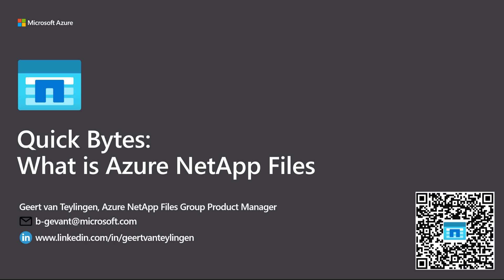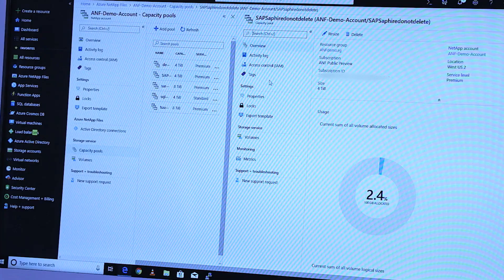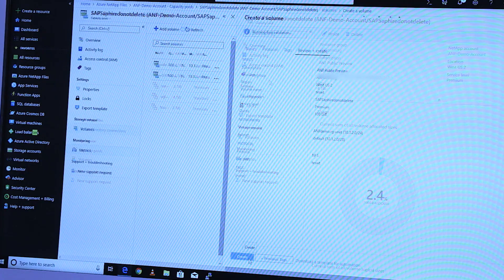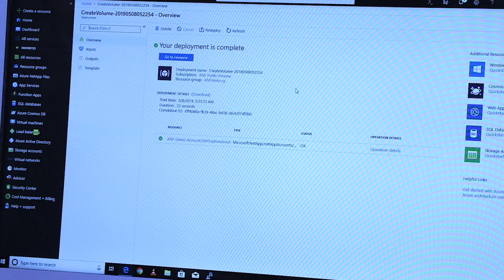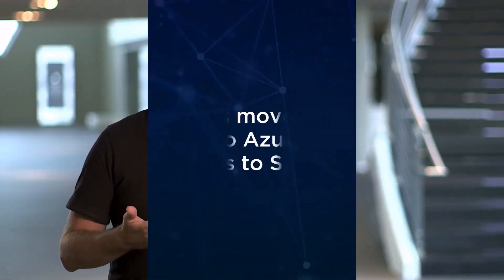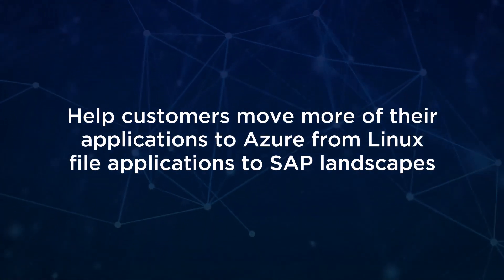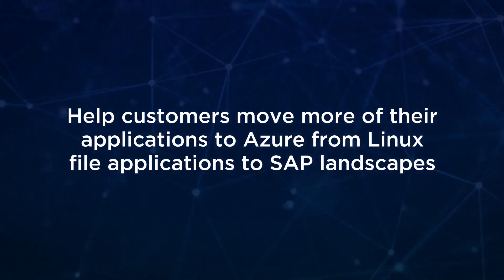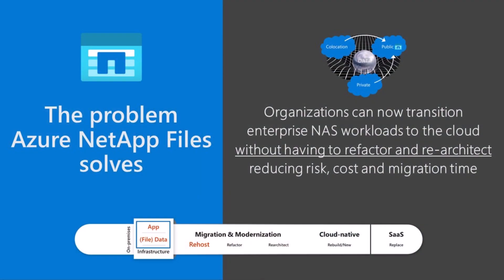Quick Bytes: What is Azure NetApp Files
Azure NetApp Files is an Azure native, first-party, enterprise-class, high-performance file storage service. It provides Volumes as a service for which you can create NetApp accounts, capacity pools, select service and performance levels, create volumes, and manage data protection. It allows you to create and manage high-performance/low-latency, highly available, and scalable file shares, using the same protocols and tools that you're familiar with and enterprise applications rely on on-premises. Azure NetApp Files simplifies and accelerates the migration of the un-migratable.

Azure NetApp Files’ key attributes are:
• Performance, Cost Optimization and Scale
• Simplicity and Availability
• Data Management and Security

Azure NetApp Files supports SMB, NFS and dual protocols volumes and can be used for various use cases such as:
• file sharing,
• home directories,
• databases,
• high-performance computing and more.